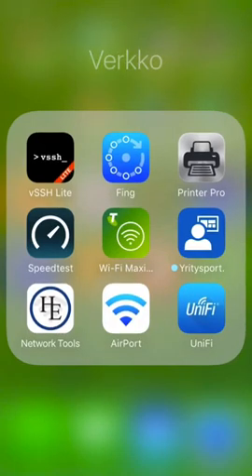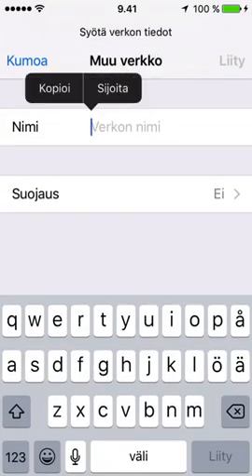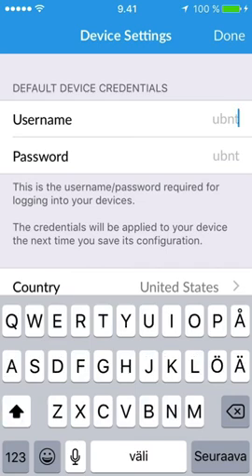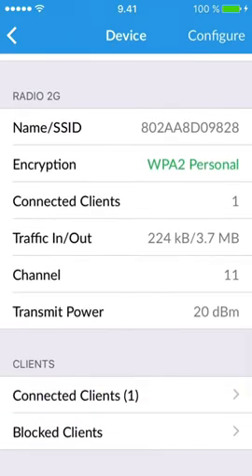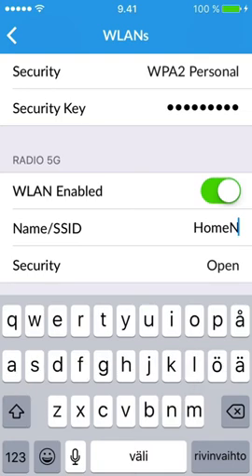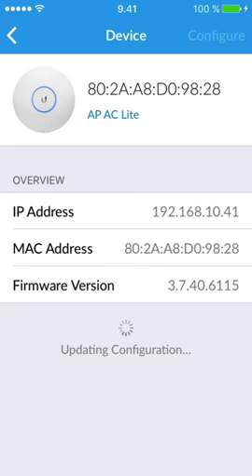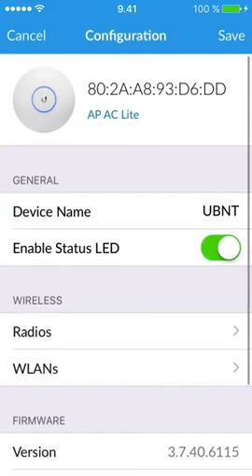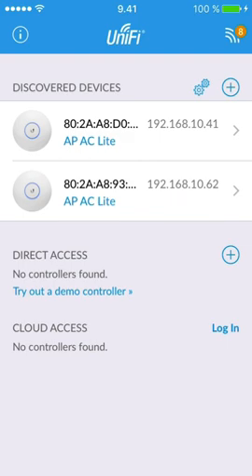How to set up Ubiquiti UniFi access points with an iOS device (iPhone or iPad) in 5 minutes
for description and comments.